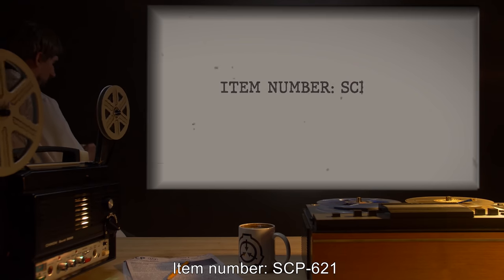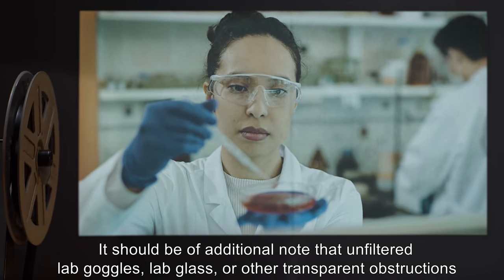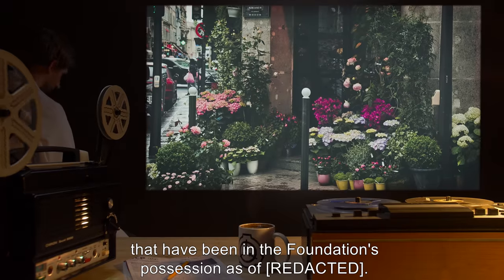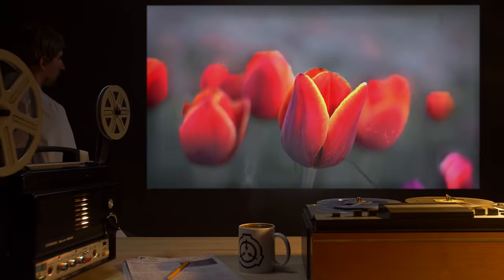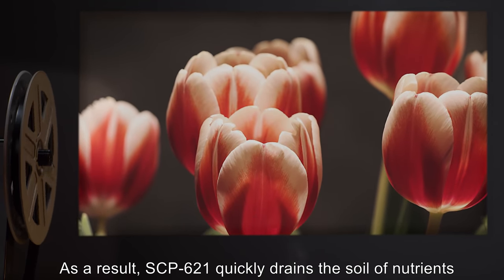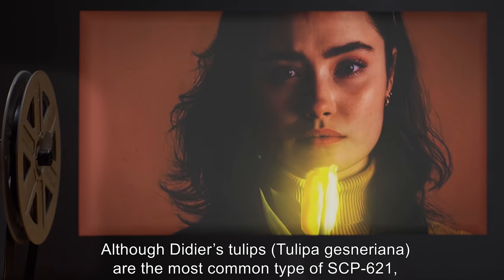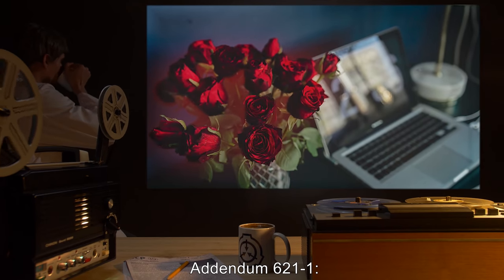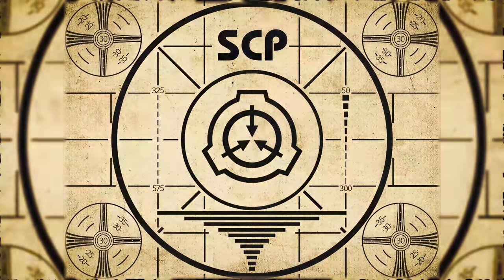SCP-621 | Hypnobulbs (SCP Orientation)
Today we will be studying Item number SCP-621: Hypnobulbs, Object class: Euclid.

SCP-621 is a series of highly invasive flowering plants that have been in the Foundation's possession as of [REDACTED]. These plants, mainly the plant species Didier’s tulips, are naturally bioluminescent, powered by water and other nutrients. SCP-621, particularly its glow, seems to have a hypnotizing effect on humans, with numerous requests by personnel to store them in their personal offices, all of which have been denied.

Note: To everyone asking me to ask the administration to release SCP-621 to the public: this is the very reason we're keeping SCP-621 here. I don't care if it looks cool or if I had a few in my office for a while. I know first-hand that this thing has some kind of hypnotizing effect on people, and something is telling me this plant has possibly evolved for that very purpose. If our own government agencies won't stop these things, we will. -Dr. Z.

and released under Creative Commons Sharealike 3.0. Contributor: Spaztique

Attribution:  t. Kiya